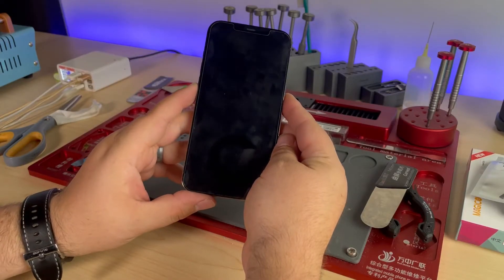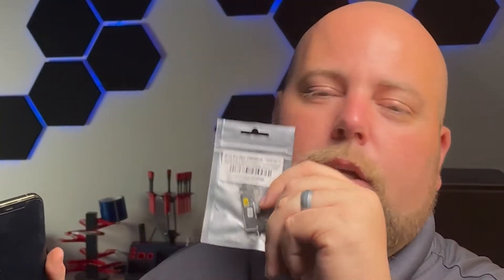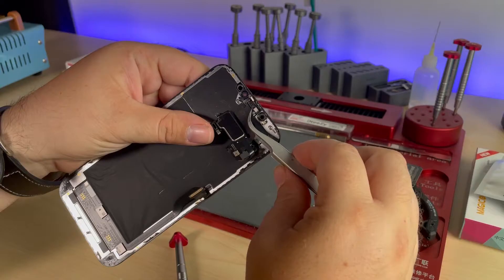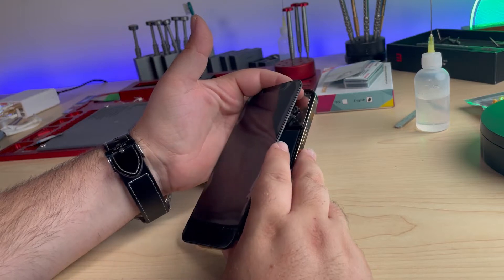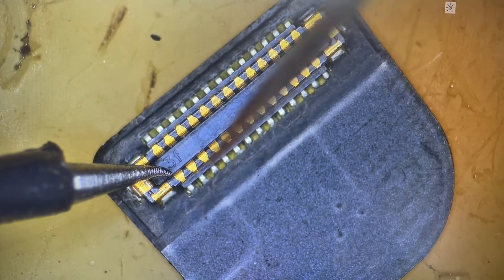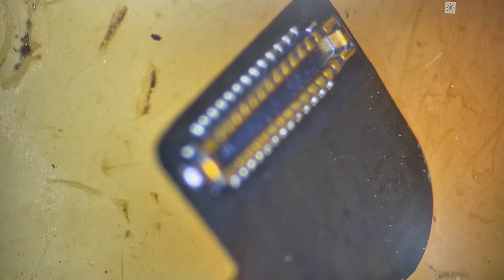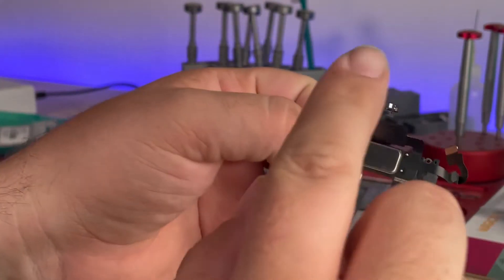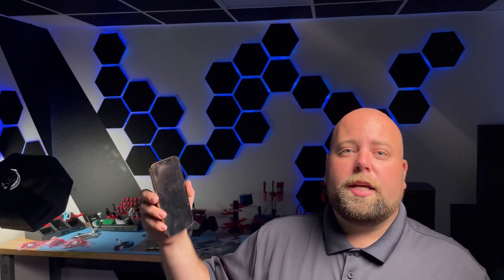iPhone 12 Pro Max Boot Loop Repair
This Video goes through the process of diagnosing the cause of a common boot loop on an iPhone 12 pro max